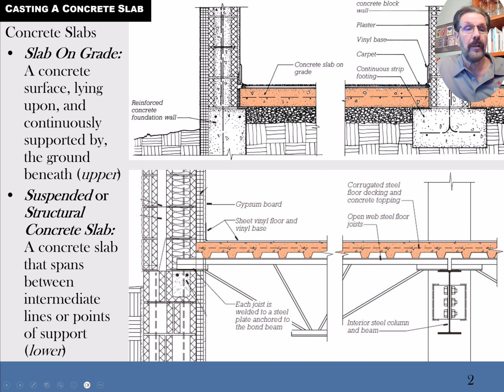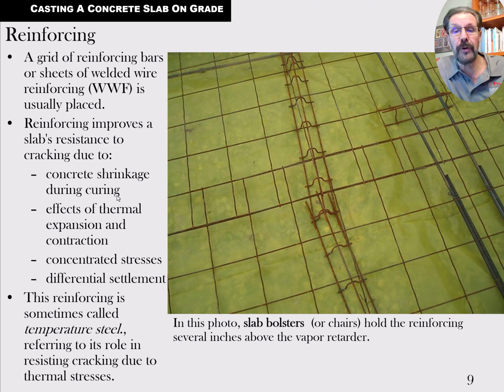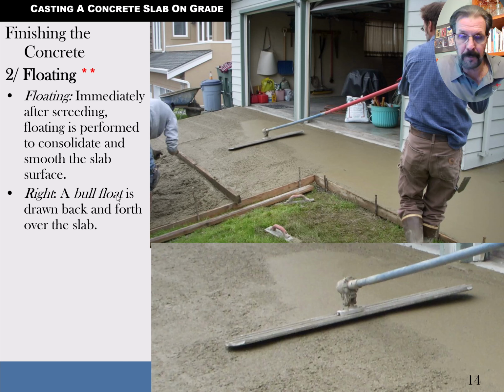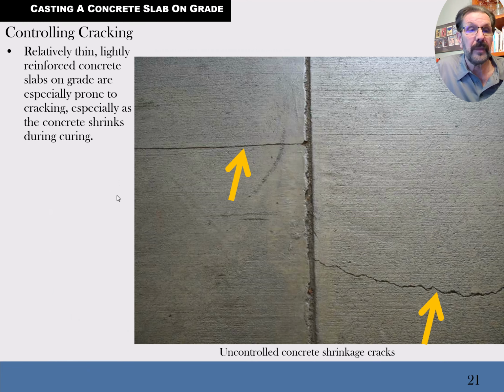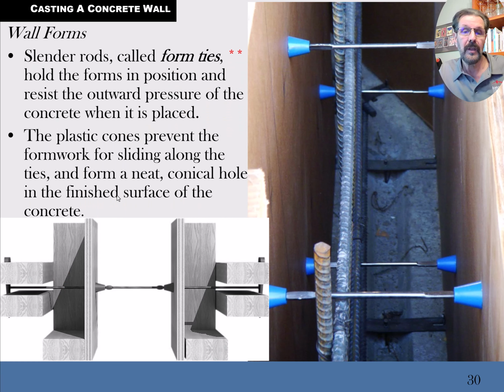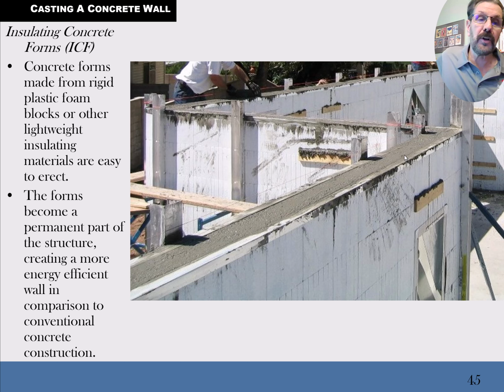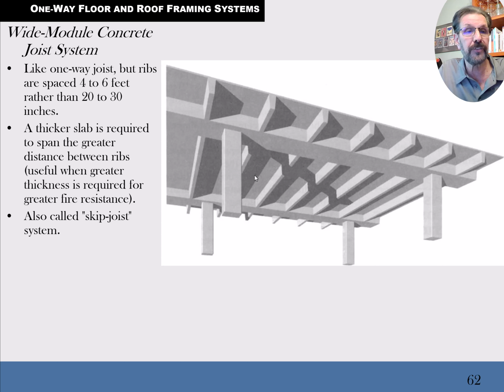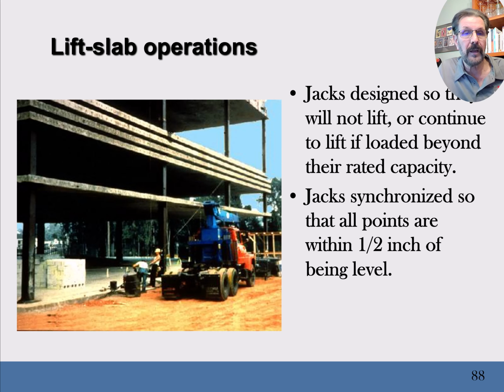Sitecast Concrete: Making, Placing, and Finishing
In this video, we discuss various aspects of using concrete on a jobsite. This includes types of concrete forms, placement and finishing techniques, and the importance of moist curing. We also cover more about control joints in concrete.